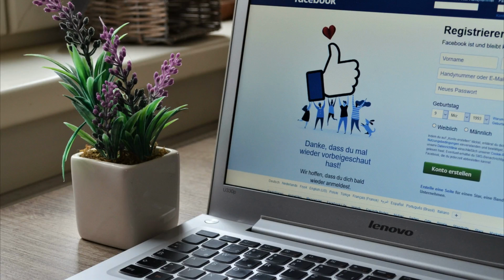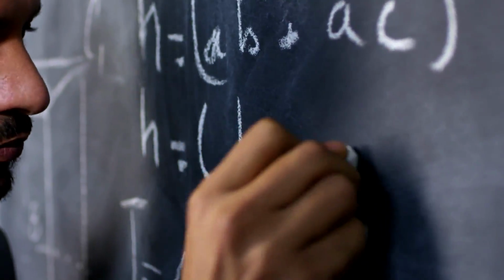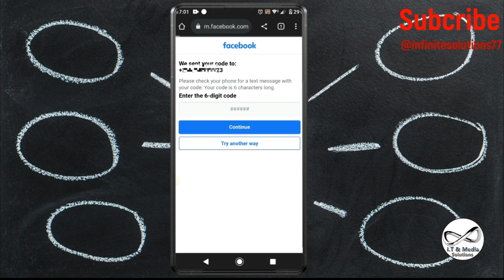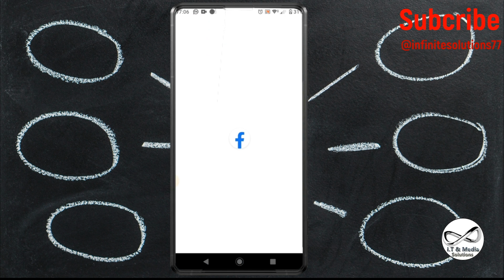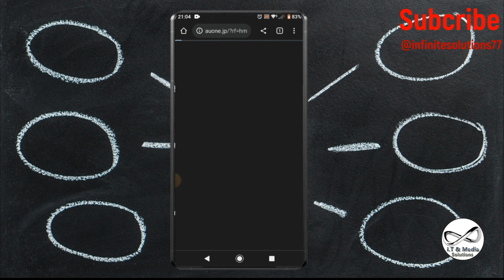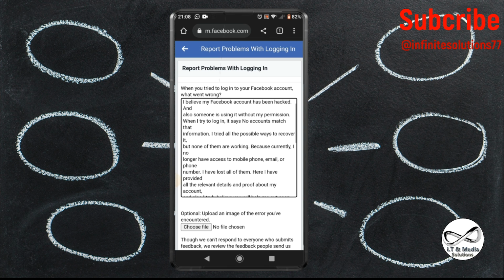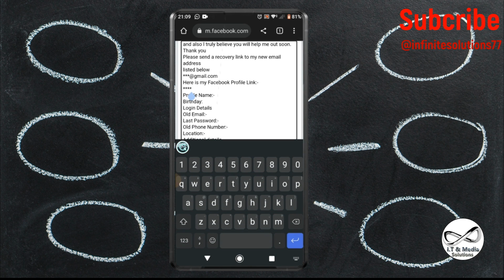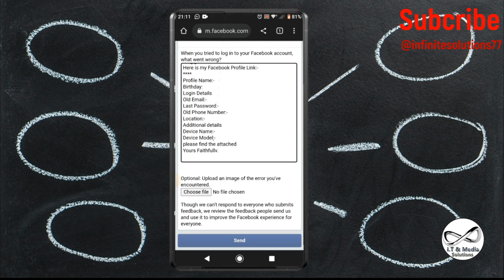3 New Hot 🔥 Method | HOW TO RECOVER ANY FACEBOOK LOGIN PROBLEMS - Facebook hacked - Error 2023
In this  Video am taking you through the best 3 solutions you did not know when comes to recovering your Facebook account login problems, Whether hacked account, recognition problems, identity problems, Password or email problems.
Make sure to watch and follow all the steps to get your lost account, old account, or forgotten recognition of the account back

CHAPTERS:-
0:00 Introduction
1:06 Method 1
3:13 Method 2
4:19 Method 3
5:37 Facebook profile Link
7:44 Account Back

You can watch this as well

My Account Was Hacked

Dear sir/Madam,

I believe my Facebook account has been hacked. And also someone is using it without my permission. When I try to log in, it says No accounts match that information. I tried all the possible ways to recover it, but none of them are working. Because currently, I no longer have access to my mobile phone, email, or phone number. I have lost all of them. Here I have provided all the relevant details and proof about my account, and also I truly believe you will help me out soon. Thank you

Here is my Facebook Profile  Link:-
Profile Name:-
Birthday:-

Login Details

Last Password:-
Old Phone Number:-
Location:-

Additional details

Device Name:-
Device Model:-

please find the attached

Yours Faithfully,
Olowo

Your Quires:-

These are the most common questions that you guys asked me in the comment section. I am recording this video to answer all these questions. At the end of the video, you will be able to answer all these questions.

we don't recognize your device we can't match the device you're using to the account you're trying to access.
we don't recognize your device Facebook problem we don't recognize your device
Facebook we don't recognize your device we don't recognize your device Facebook problem
how to recover Facebook account I can't try another device Facebook hacked recovery
how to fix we don't recognize your device Facebook we don't recognize your device
how to recover Facebook account we don't recognize your device
Facebook recovery how to recover hacked Facebook account
use another device. this must be a device you've used to log into this account before.
Facebook we don't recognize your device problem
Facebook account hacked how to recover it we don't recognize your device Facebook
how to recover a Facebook password without email and phone number
we don't recognize your device we can't match the device you're using to the account you're trying to access. how to try this again

Other Queries Include:
how to recover hacked instagram account 2023
recover hacked instagram account without email and phone number
recover instagram account without email and password
recover hacked instagram account fast
how to recover instagram account without email and phone number 2023
how to recover this action isn't allowed youtube
how to recover terminated youtube channel 2023
how to fix this action isn't allowed
how to fix this action required on youtube 2023
how to recover facebook account 2022

How to Recover Facebook Account Without Phone Number And OTP | Facebook Account Recover Kaise Kare